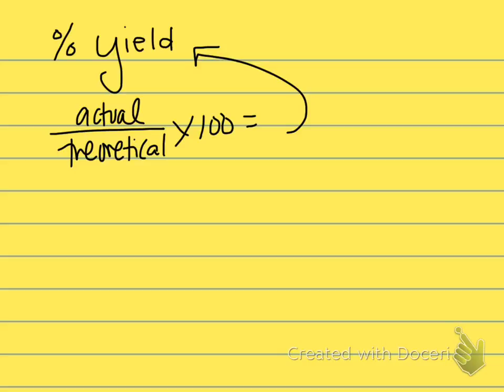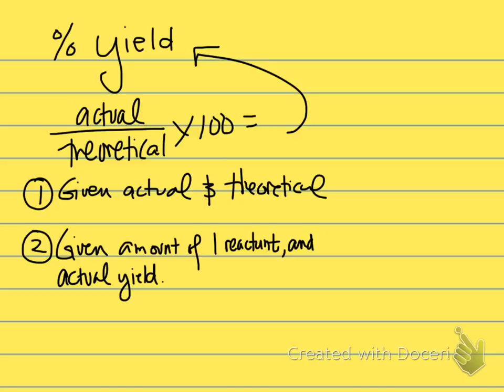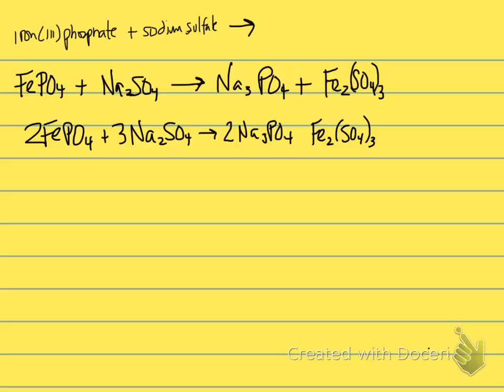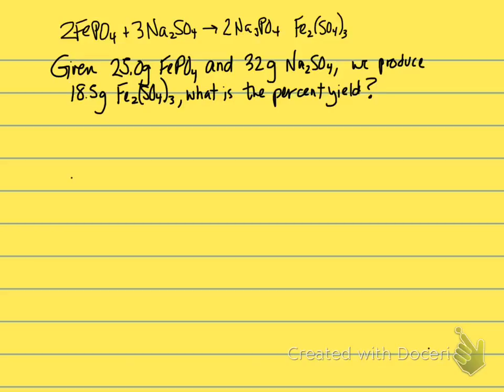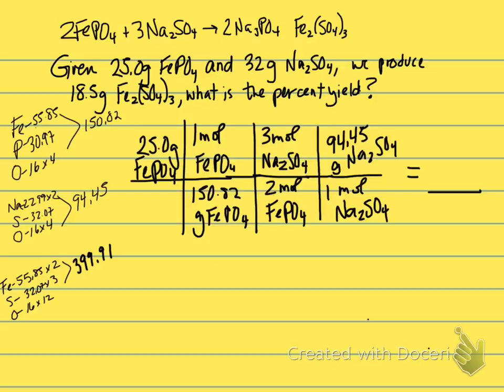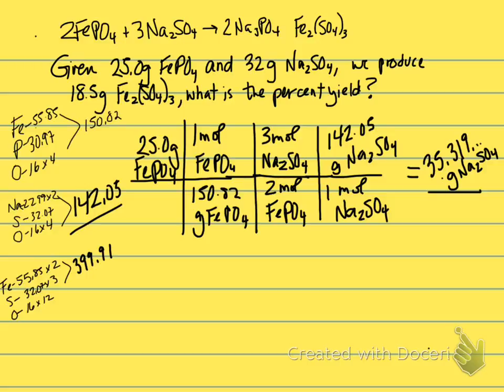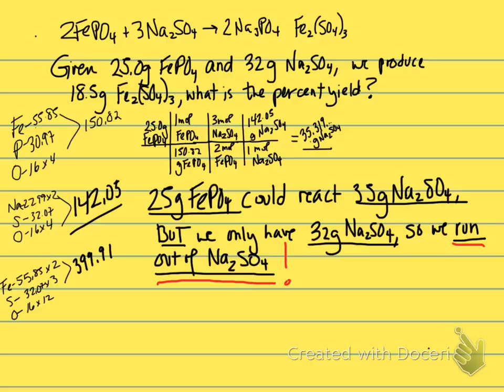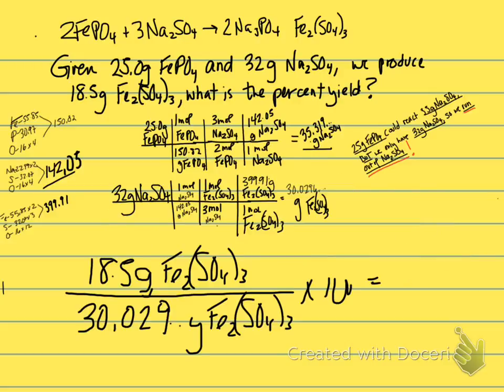chem 4-11-16 percent yield with both reactants